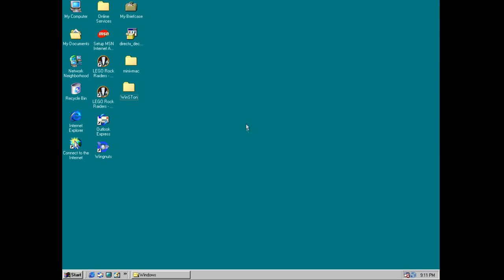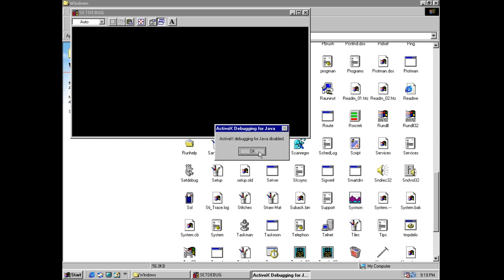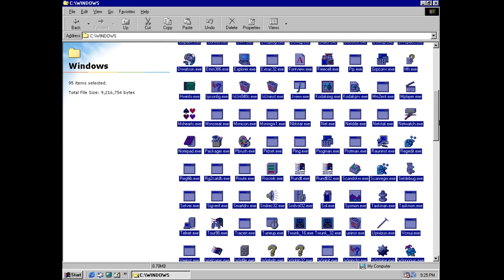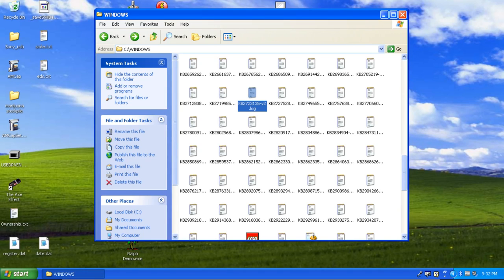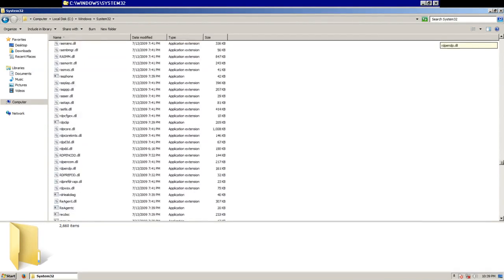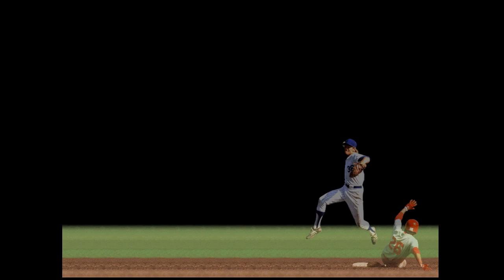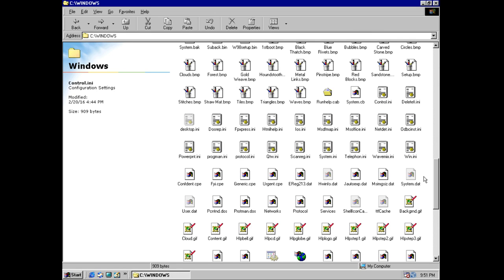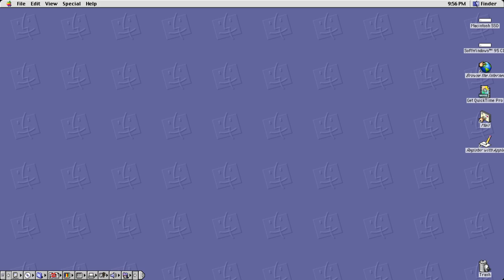What's in the Windows Folder?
Me messing around in the Win98 Windows folder. Is this educational? I hope so. I'm apparently on a bit of a Windows 98 Kick